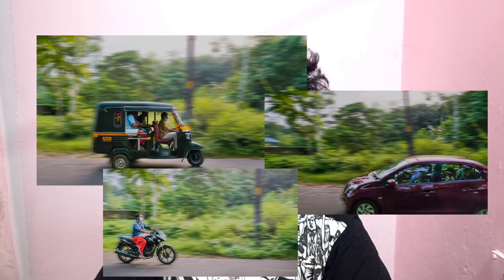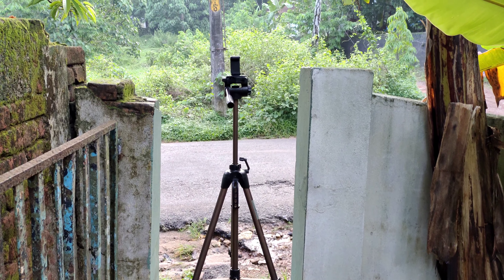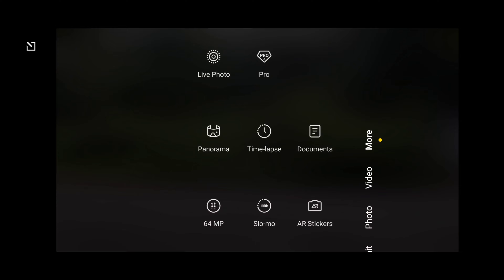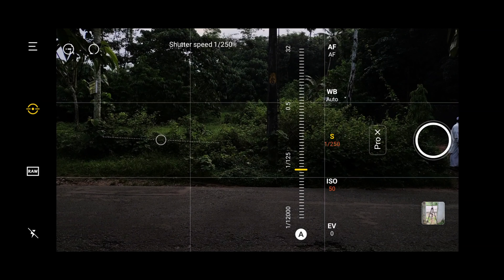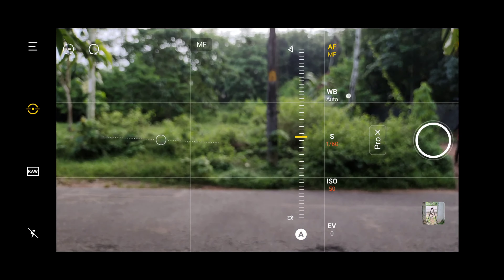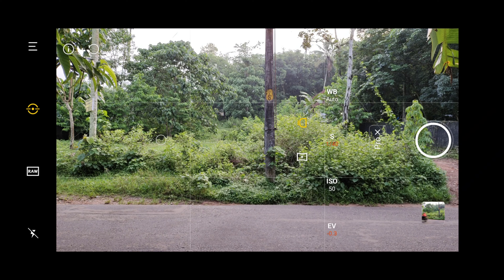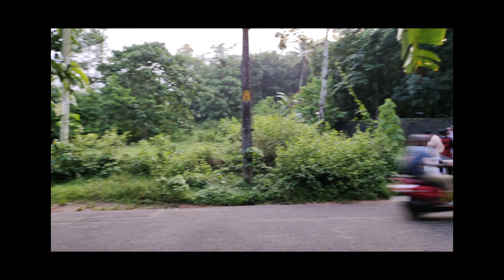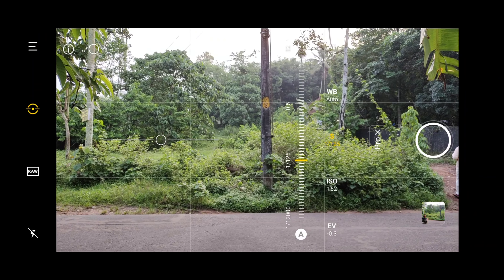Panning Photography Explains at Malayalam 😍